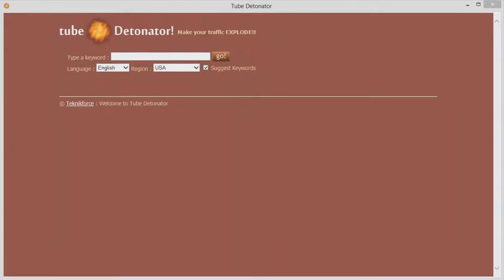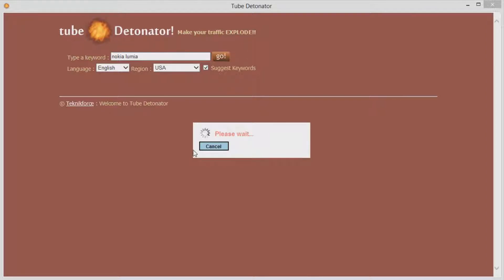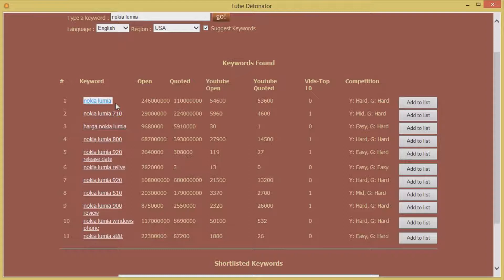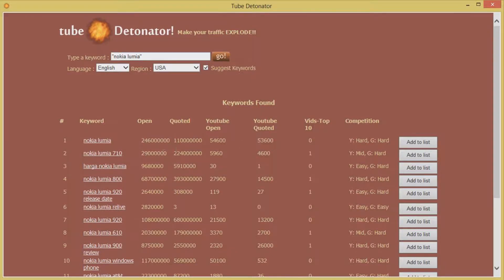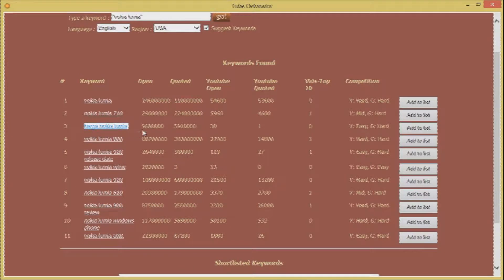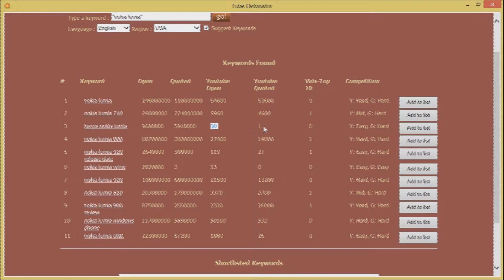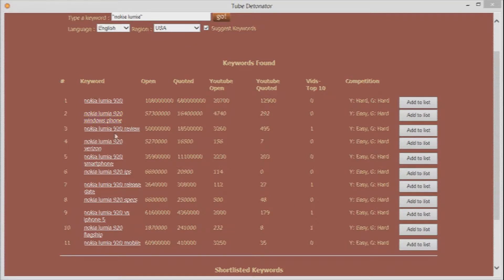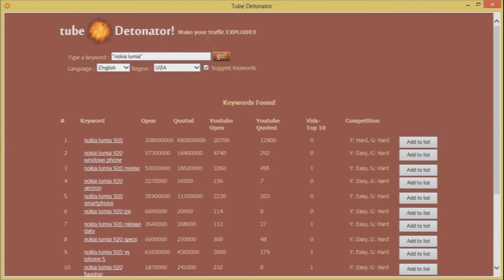Tube Detonator Demo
Tube Detonator is a unique video keyword research application that combines the twin impact of Google and Youtube to show you what are the best keywords for you to target to get the maximum inflow of visitors from both Youtube and Google.

TubeDetonator not only gives you the results for the keyword you feed in, but also suggests other keywords that you can target in that niche, and tells you whether it's easy or hard to get a video ranked for that keyword on Google and on Youtube.

It's a great way to find effective and traffic bearing keywords that can get you a steady flow of traffic without having to break your back for it.